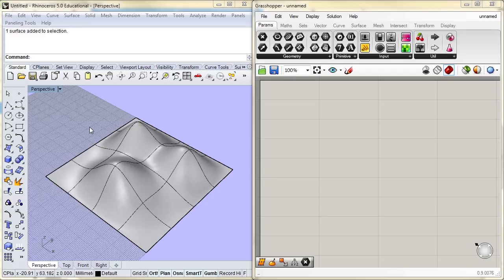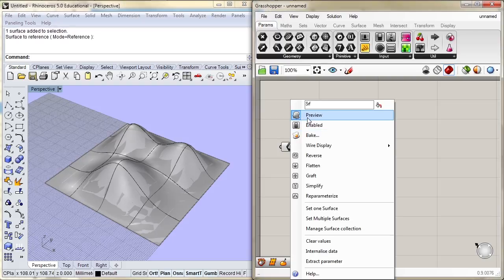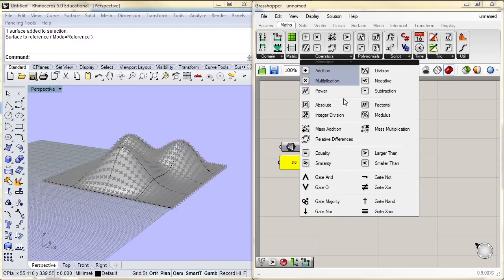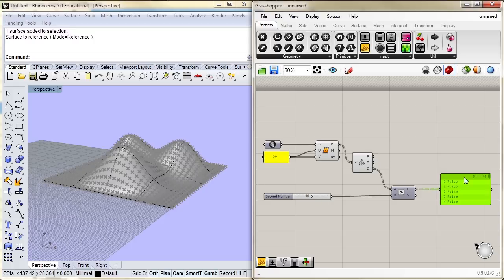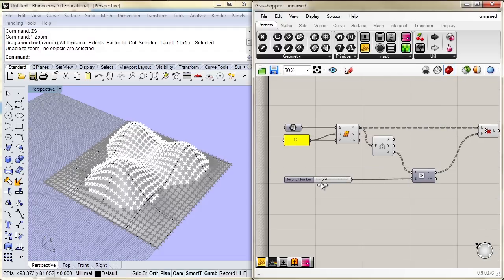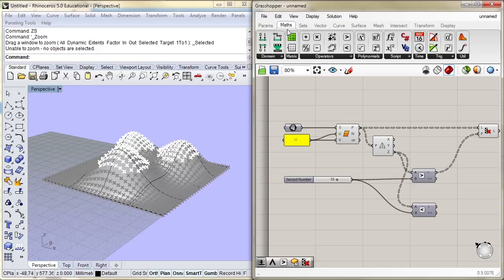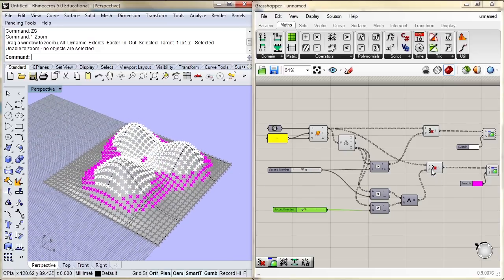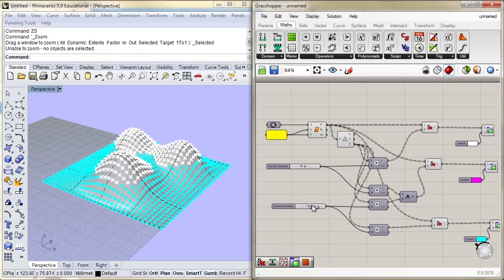G3 Establishing Conditions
7.Conditions, Calculations, And Analysis